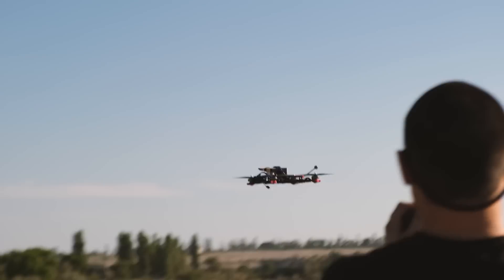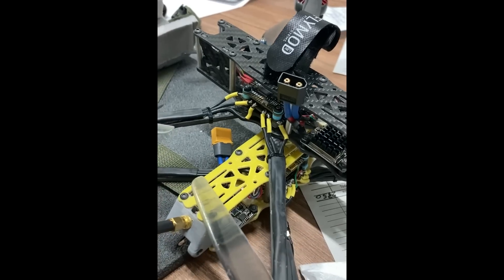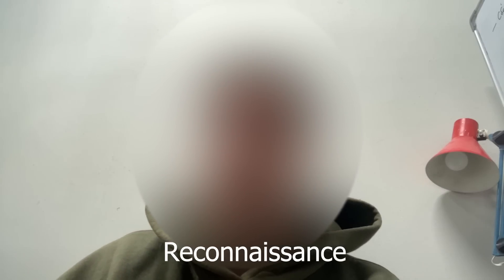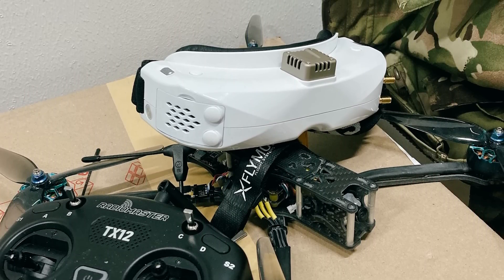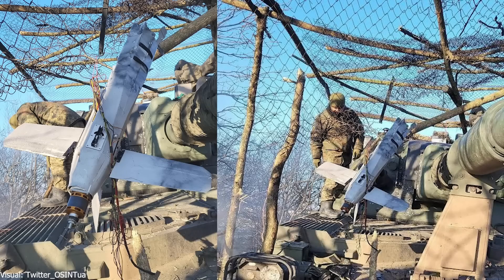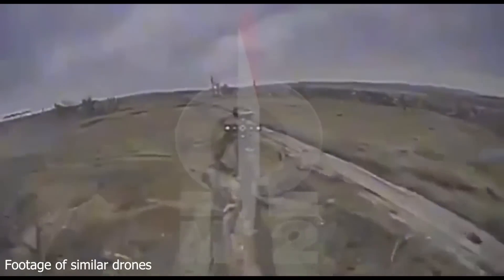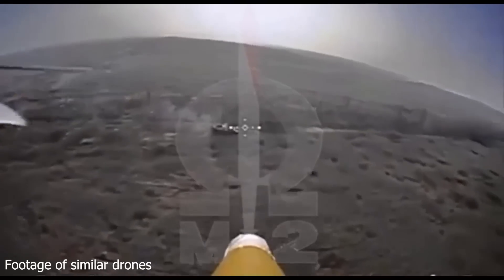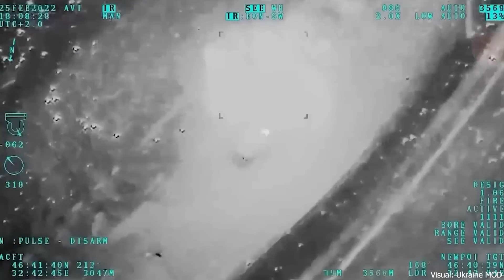Ukrainian Soldier explains how he uses First-Person kamikaze drones - (FPV drones)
FPV (First person view) drones are used in Ukraine as 'kamikaze' or 'sniper drones'. Primarily aiming to take out armored vehicles and fortified positions, these small drones carry a repurposed explosive device such as a RKG anti-tank grenades or RPG warheads. I speak to Borys and Andrii from the 'Angry birds' unit about their FPV drone, how it works, the advantages and disadvantages, and what it is used for.

Quoting Angry Birds:
"We are looking to fully fund our UAV production and humanitarian projects. Any support helps in making this possible. We provide clear reports (both financial and media) for each penny we receive. To support us, you can go to

- Sources -
'Angry Birds' Unit, Ukraine

- Timecodes -
00:00 - FPV drones
00:46 - Angry Birds Unit
00:58 - Introductions
01:15 - What drones are you using?
01:24 - How do you control it?
01:37 - Radio link for controller
02:15 - What is the payload?
03:00 - What are your targets?
03:13 - Do you cooperate with other units?
04:00 - What does a 'typical' mission look like?
05:10 - What lessons have you learned?
05:36 - What countermeasures are being used?
06:55 - What is your success rate?
07:47 - More effective than other drones?
08:19 - What changes would you make to the drone?
09:15 - Training on FPV drones?
09:31 - Advantage and disadvantage of FPV drone?
10:10 - How do you source components to build these drones?
11:36 - How long for testing these systems?
11:51 - What are the challenges in building them?
12:38 - What improvements have been made?
12:52 - Cost to build?
13:57 - Russia is also using this drone - are they effective?
14:57 - Plans to expand unit?
15:11 - How the unit is financed